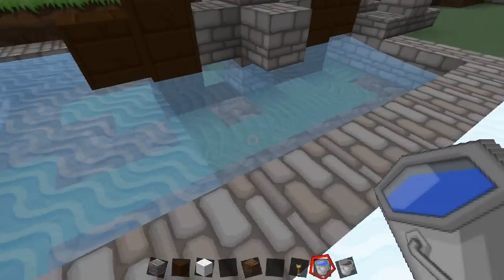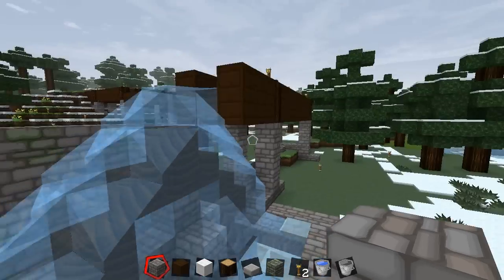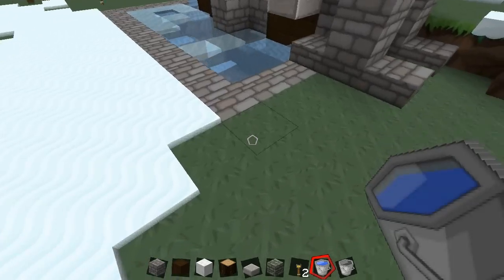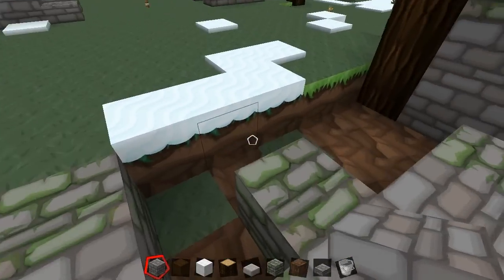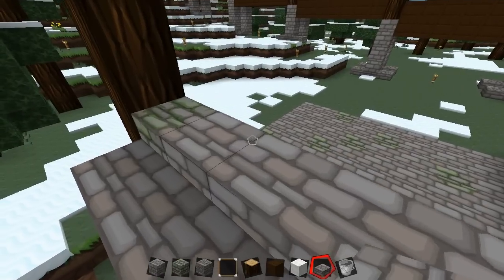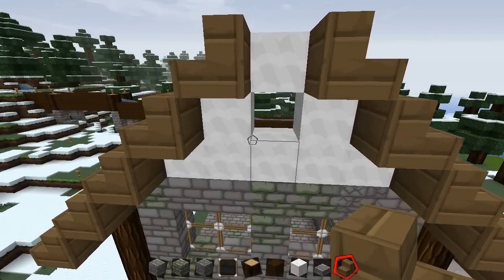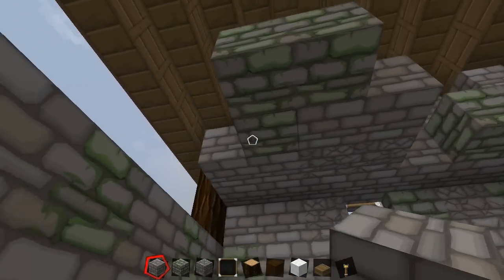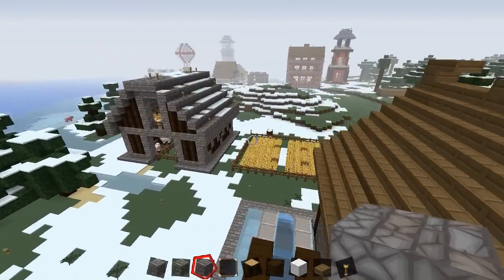MINECRAFT 16 BIT: The Water Mill (Construction Pt1) - Episode 47 (Let's Play + Build Tutorial)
Build It Tannah or BIT is my Let's Play series where I bring to you videos around 16 minutes long, hence 16 BIT!

Minecraft Playthrough Commentary Episode 47!

Build tutorial: How to build a Water Mill in Minecraft!

Texture pack: Sphax Pure BD Craft